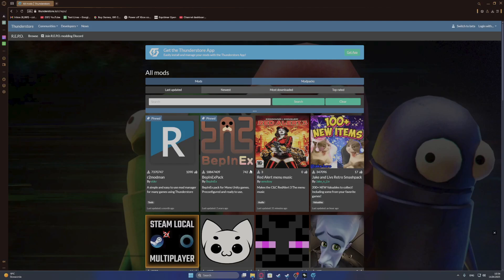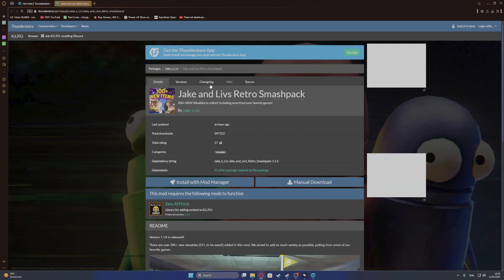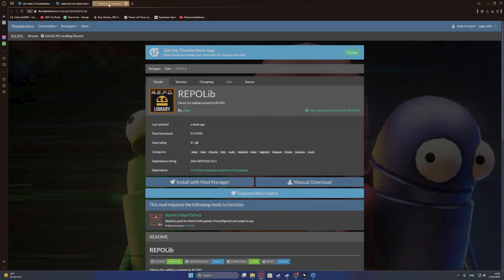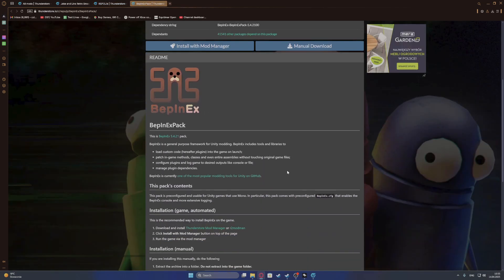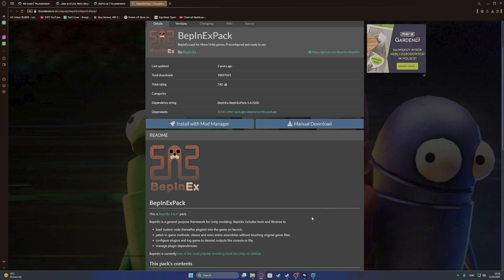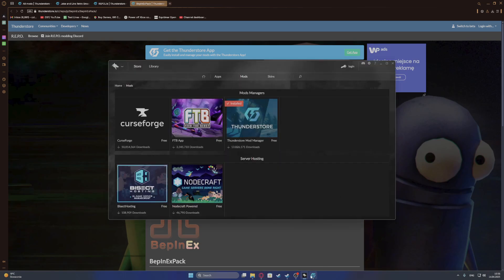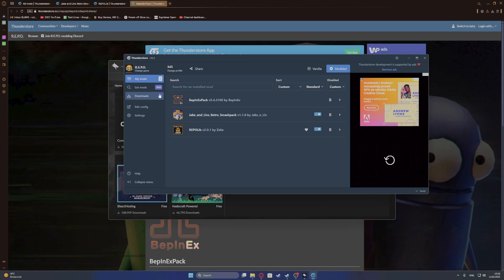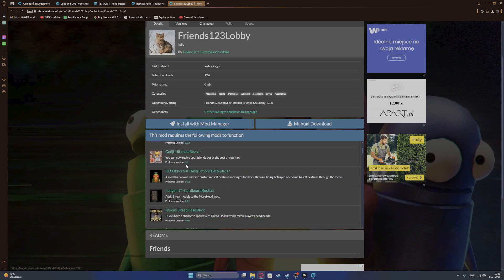FIX Mods Not Working In REPO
Having trouble getting mods to work in your repo setup? Learn how to fix broken mods and troubleshoot common repo mod issues fast. Whether your REPO isn't recognizing the mods or mods fail to activate, this guide shows you how to enable and repair them. Stop struggling with why mods won’t load in REPO and get them running properly with these proven steps.

You'll also find other videos about R.E.P.O Game on my channel, so feel free to check out what tutorials I've recorded for you.